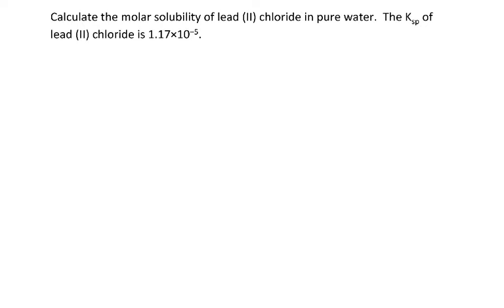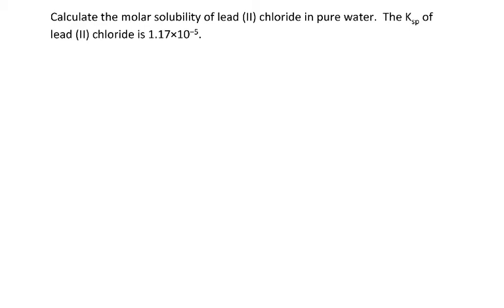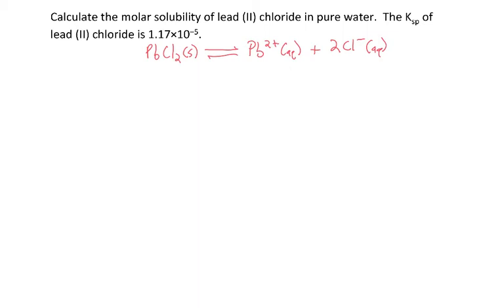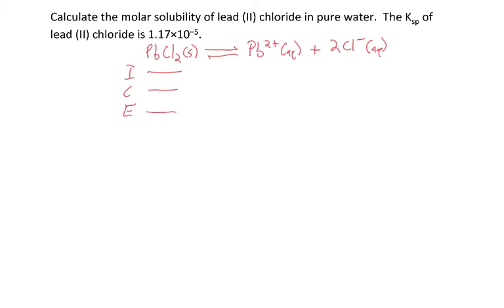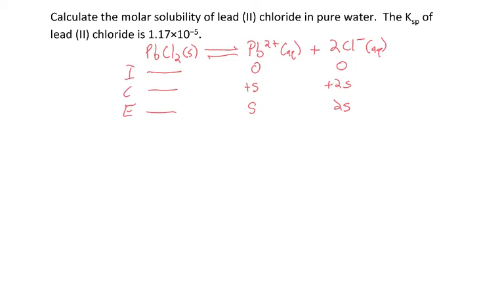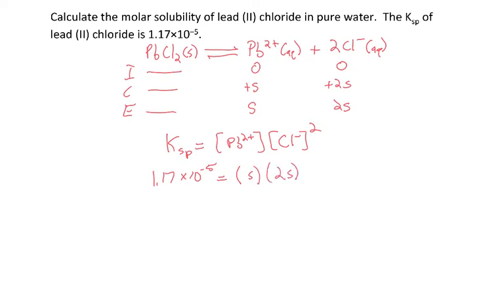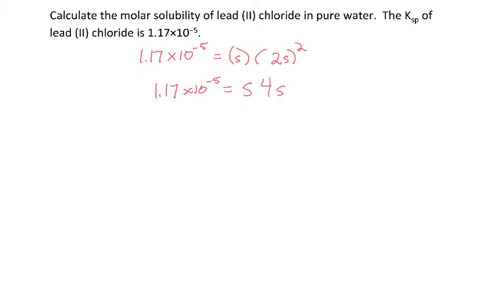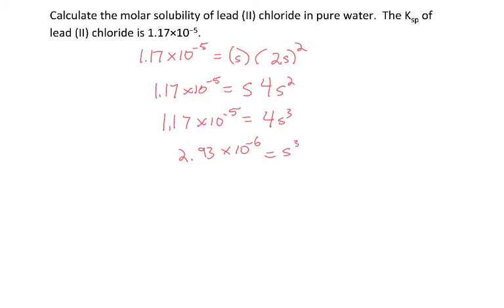Ksp - calculate molar solubility